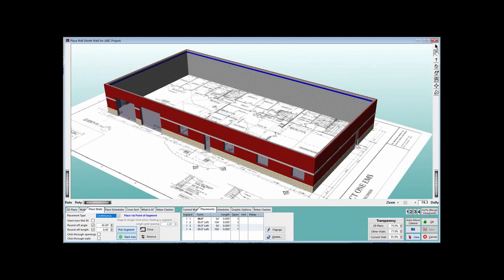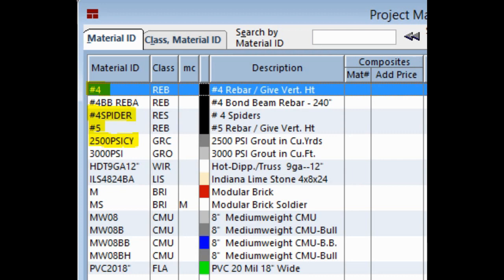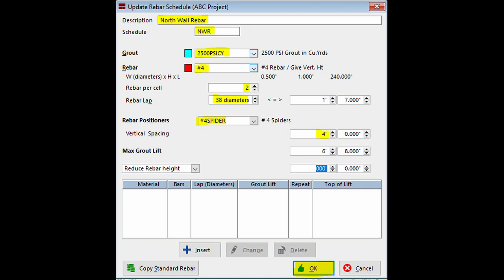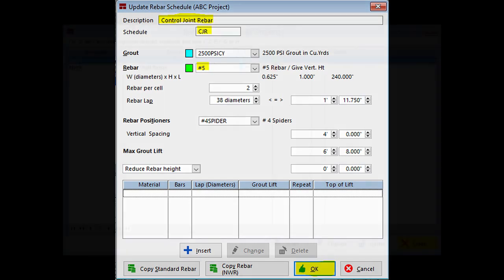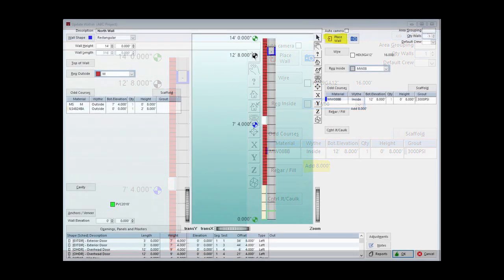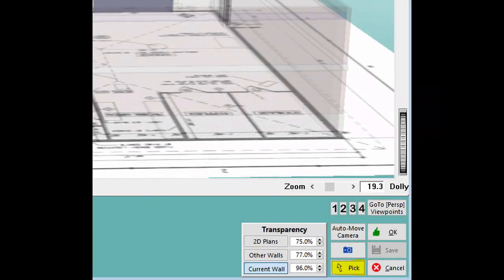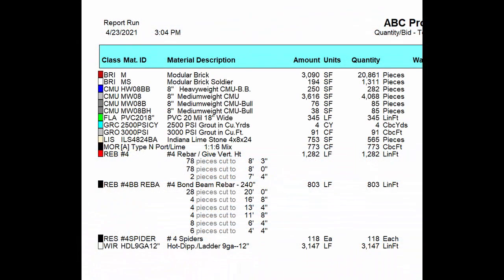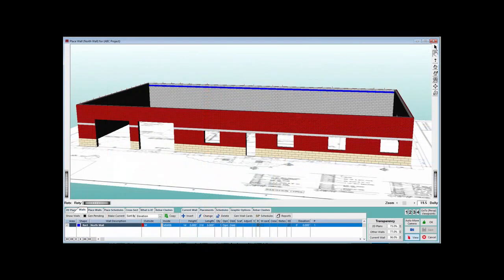#14 Creating and Placing Rebar Schedules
Demonstration video for Tradesmen’s 3D Master Estimator, premier masonry estimator. Takeoffs have never been easier.